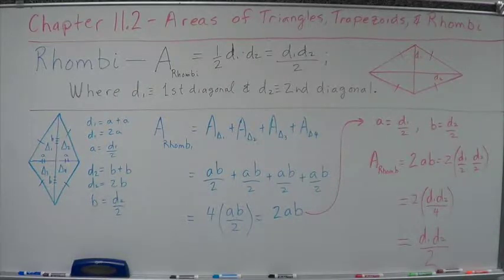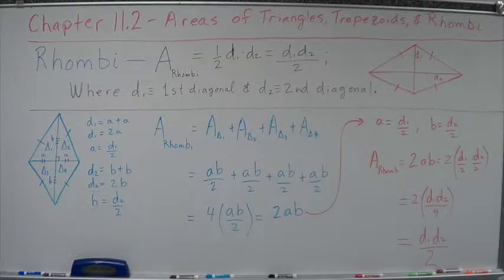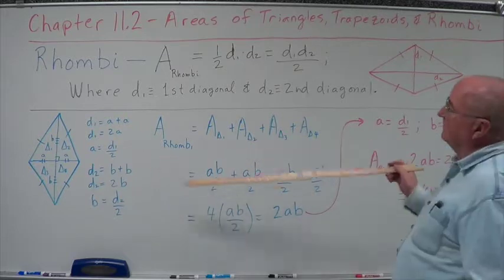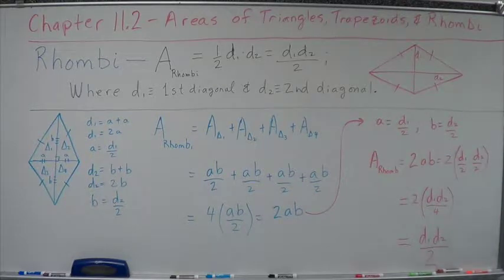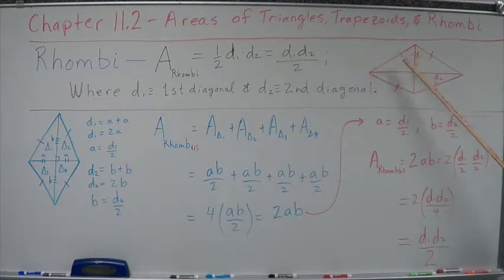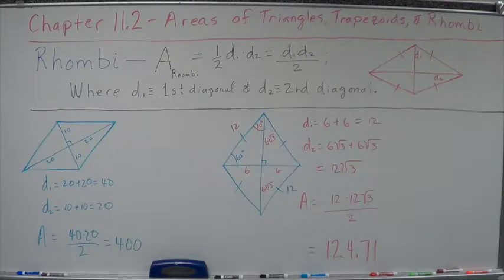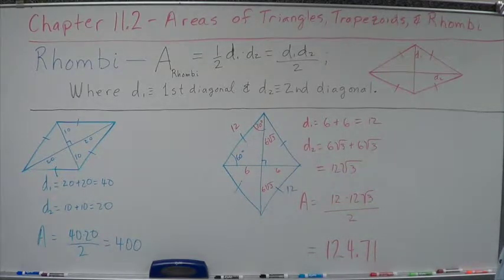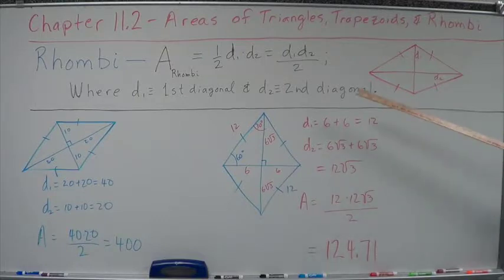Geometry Chapter 11.2 - Areas of Rhombi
This presentation reviews the formula for the area of a rhombus, proves it, and them presents some sample problems.